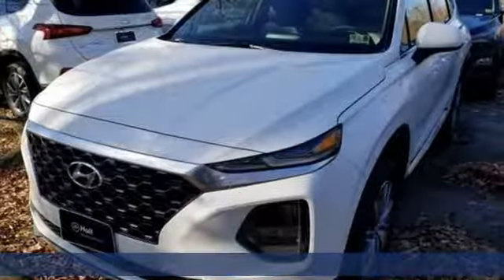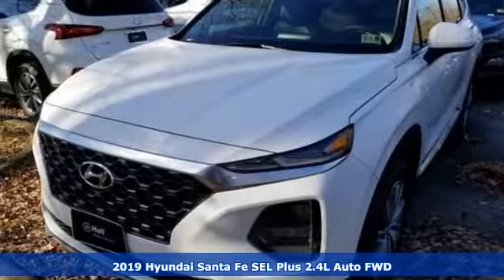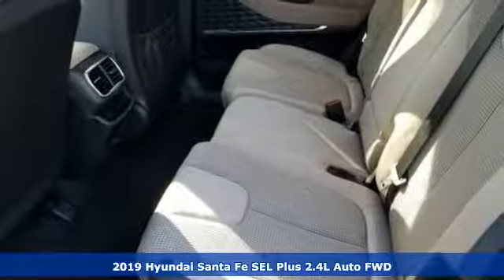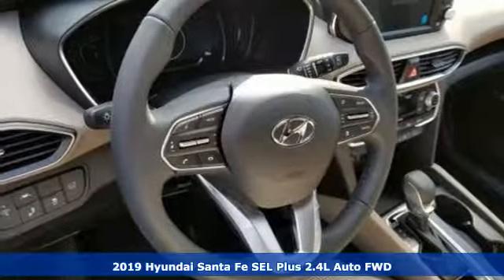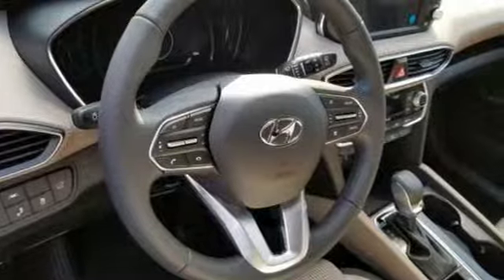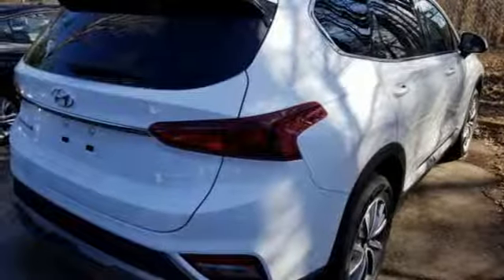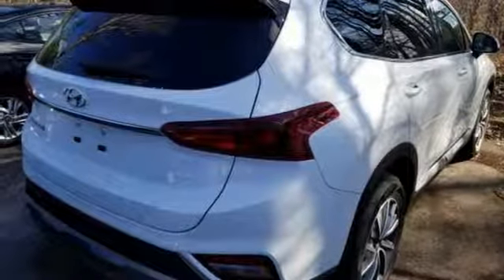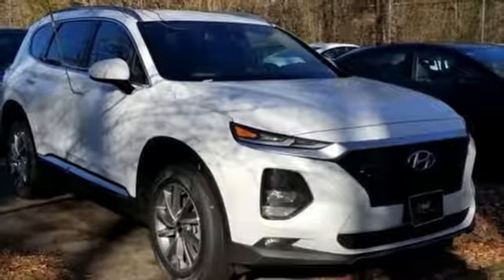New 2019 Hyundai Santa Fe Newport News VA Norfolk VA, VA #11190235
Year: 2019
Make: Hyundai
Model: Santa Fe
Trim: SEL Plus 2.4
Engine: 2.4L 4-Cylinder
Transmission: Automatic
Color: Gray
Interior: Black/Beige
Stock #: 11190235
VIN: 5NMS33AD9KH059747

Address:
12872 Jefferson Avenue